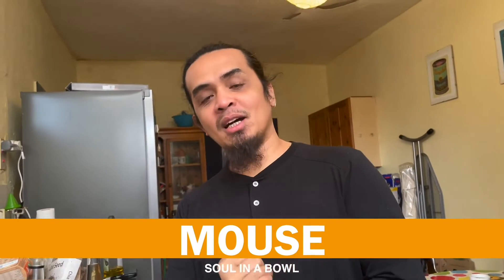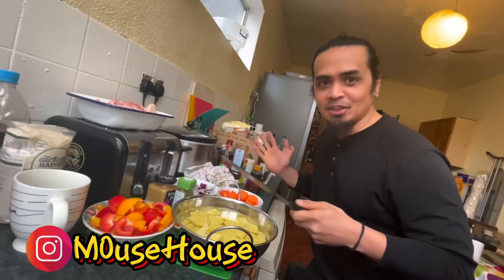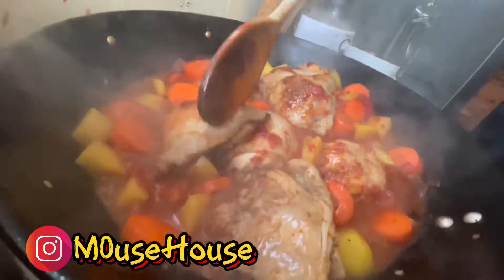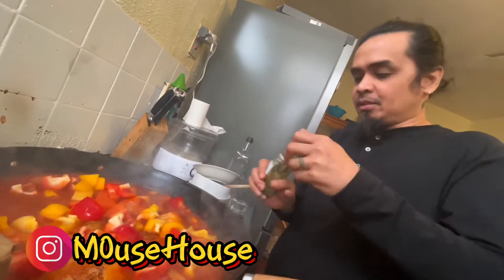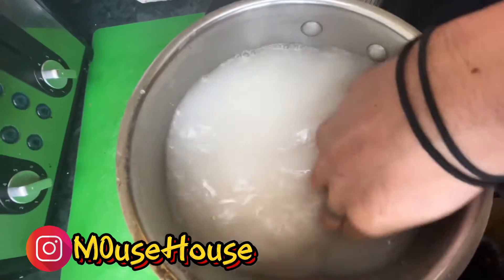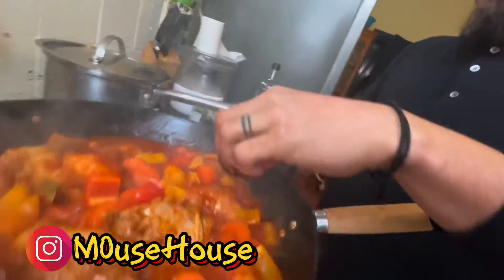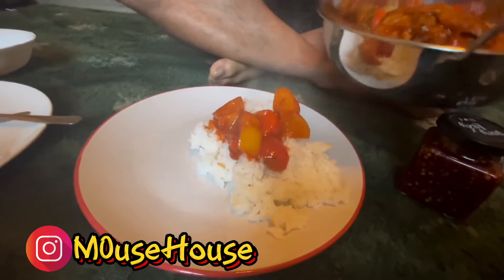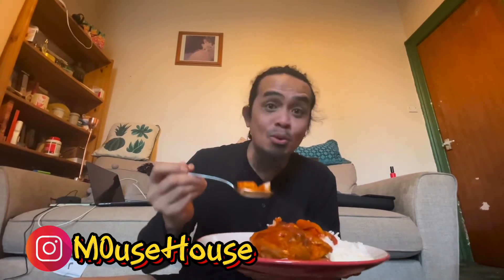Soul in a Bowl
Hi guys hope you are all doing well, this video is about me cooking my favourite Filipino dish called Afritada ☺️🤤 love this dish so much I have to make a video of it and share it to you guys😊

Hope you guys enjoyed the video and got inspired to go and cook this wonderful dish😊

Please like and fallow my page so I can make more videos like this! And plus if you have any advice on how I can make my video better please DM me and let’s talk about it 😎 I am open for all positive criticism ✌🏽❤️